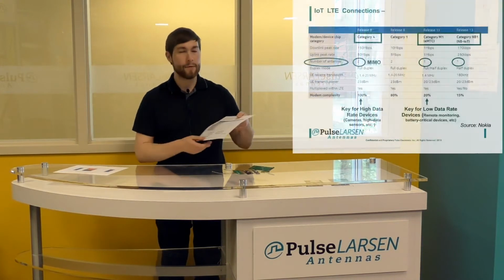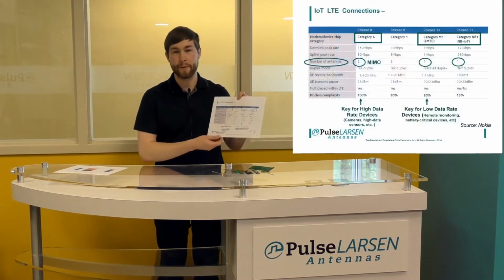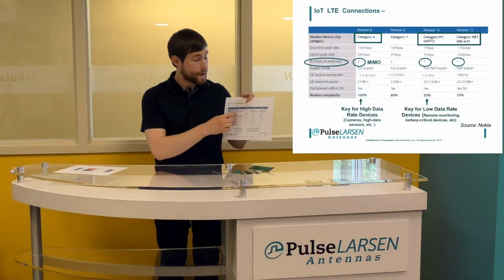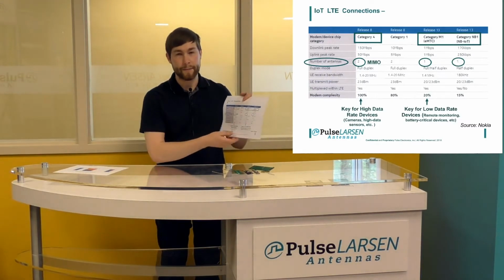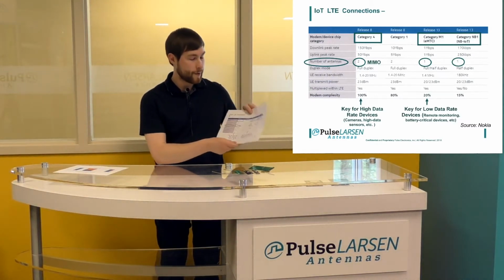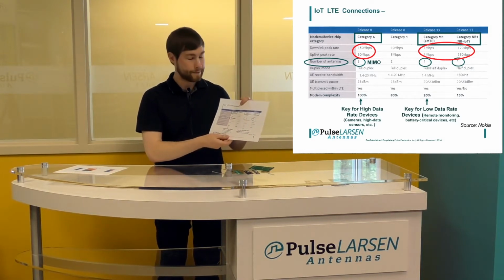Antennas Standard LTE vs LTE Cat M1 and NB IoT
ntenna Requirements by PULSE LARSEN Antennas. Greg discussing LTE Cat M1